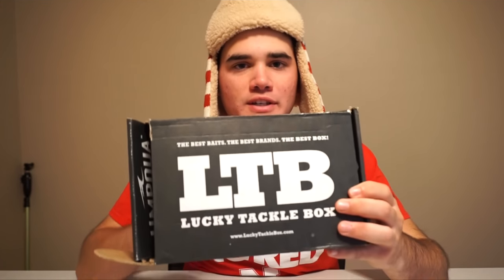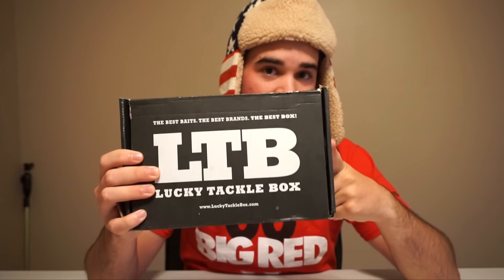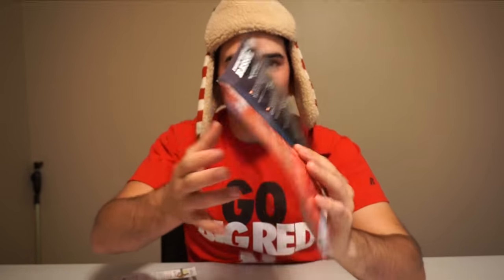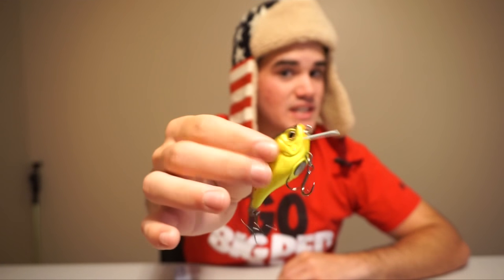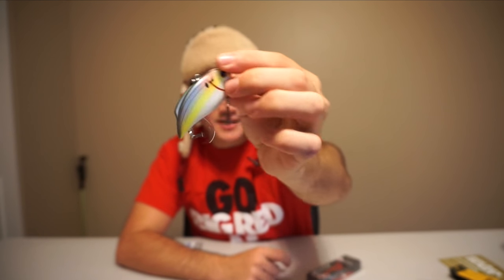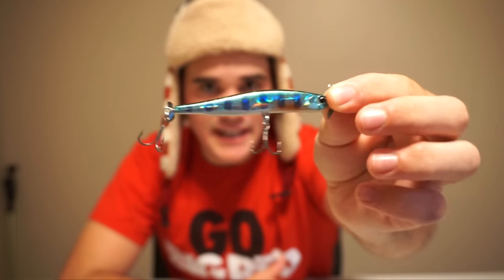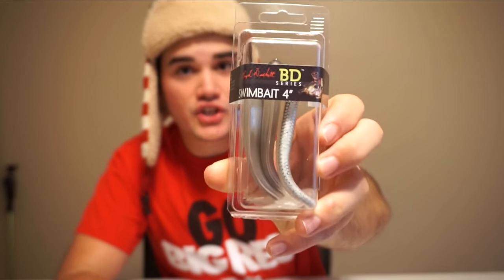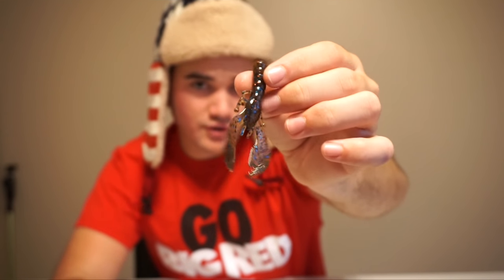SICKEST Crankbait Ever?!?!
Be the FIRST to test out the coolest fishing app

In this episode of Fishing with Flair I unbox the November Bass Fishing XL Lucky Tackle Box 2016.

This is what was in the box...
BD Soft Squarebill - $9.99
Bagley Lipless Crank - $7.99
Duo Spinbait - $13.99
Castaic Swimbait - $5.40
Outkast Jig Head - $3.99
Cabin Creek Craw - $2.31
Mustad Hooks - $3.99

Total - $47.66
What you pay - $24.99
Savings - $22.67

▪️Filming Gear:
1080p 60fps

► PERISCOPE: @FishinWithFlair